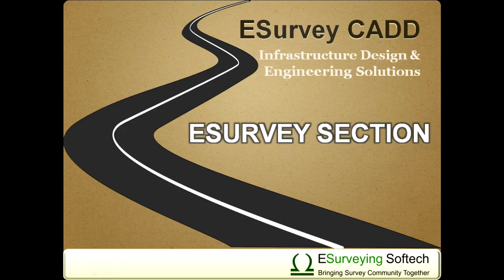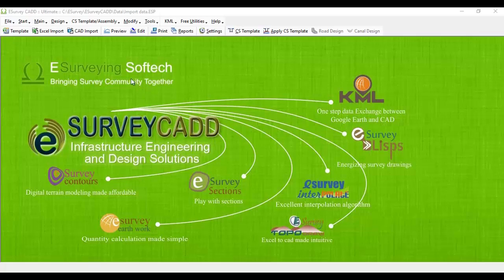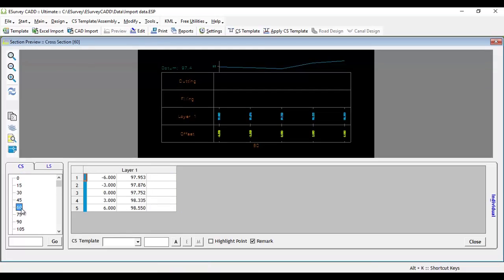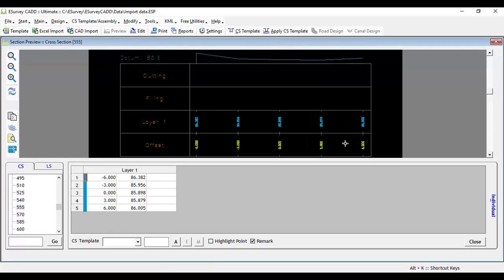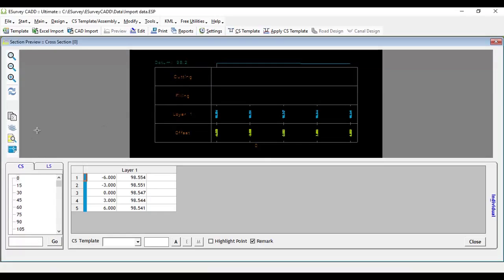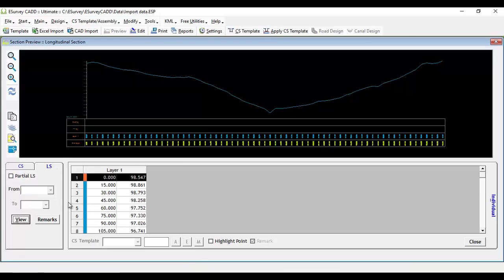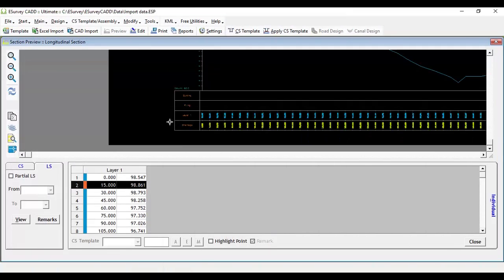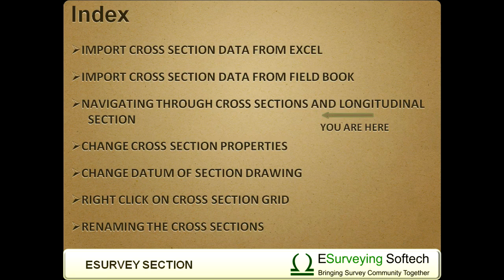Navigating through Cross Sections and Longitudinal Section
Navigating through Cross Sections and Longitudinal Section is made simple in Section Module of ESurvey CADD. You can navigate through each cross-section, just by selecting the respective chainage number. You can switch to LS tab to Navigate through the Longitudinal Section.

Hello everybody, welcome to a video tutorial on how to navigate between cross-sections in ESurvey CADD and how to view Longitudinal Section.

To view Cross Section or L Section select the “Preview” button from Toolbar. When you create cross sections by importing data from Excel or CAD all the cross-sections can be viewed in this window.

Select the ‘CS’ tab which will have all the section numbers listed in a tree view control. Select the cross-section in which you want to see. The respective cross-section will get displayed in the drawing area of the preview window.  You can have a closer look at the cross-section by Zooming and Panning the drawing. If you want to quickly navigate to a particular section then you can specify the same in the text box adjacent to the go button and click on Go. We can also export the drawing to CAD Package.

These cross-sections can be highly customized as per your requirement using setting options provided which are explained in the following videos.

To view longitudinal section drawing, select the LS tab and click the view button, you will be able to view L Section drawing. The L Section drawing gets created automatically using the Zero distance values available in each cross-section. You even have the option to partially view the longitudinal section. Specify ‘From’ and ‘To’ value in the LS tab and click on the View button. The longitudinal section between given chainages will be displayed.